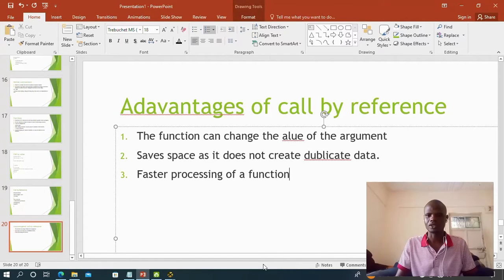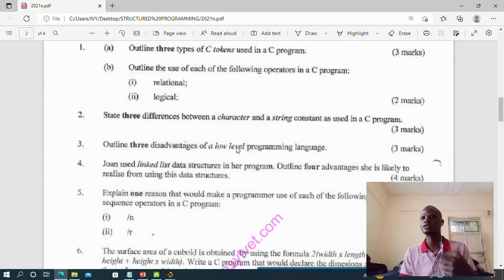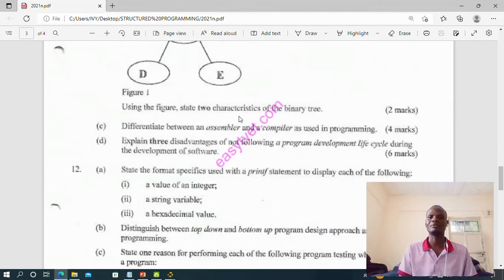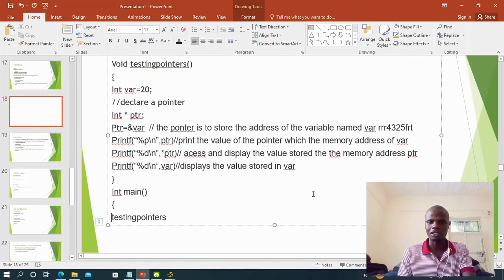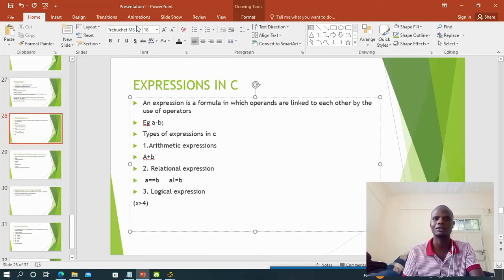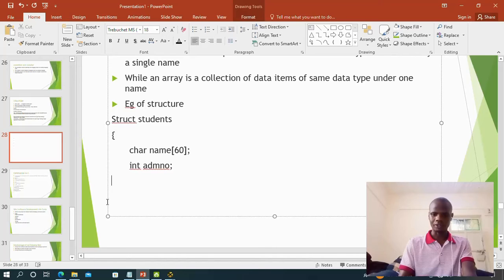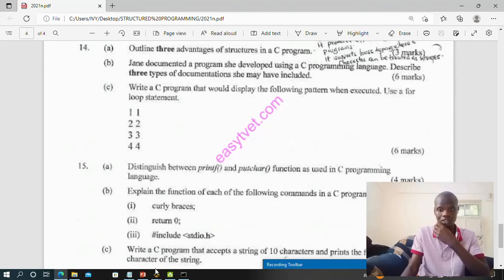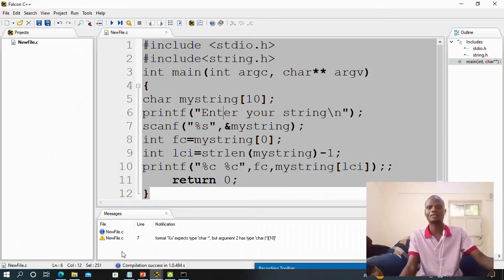knec 2021 Nov structured programming section B revision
knec 2021 Nov revision for structured programming section B